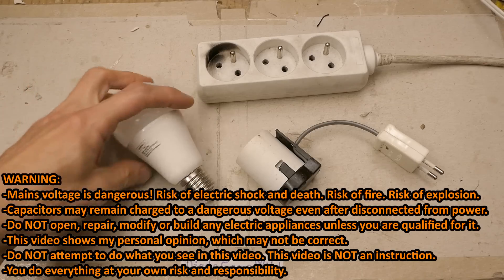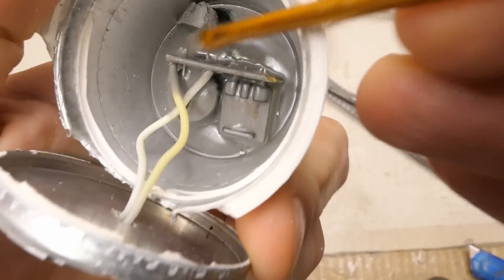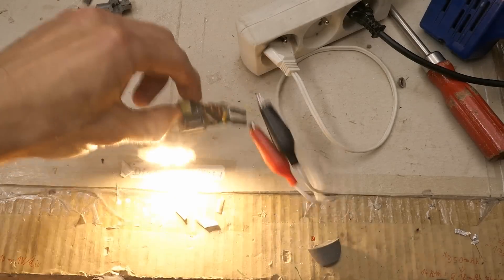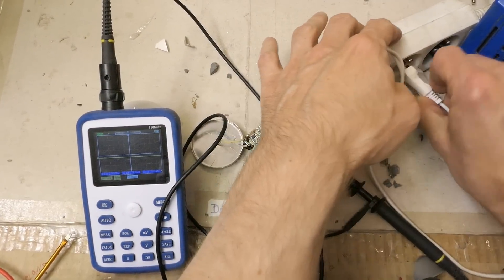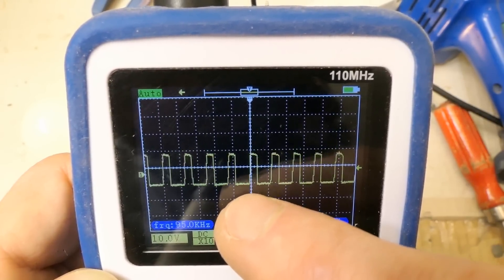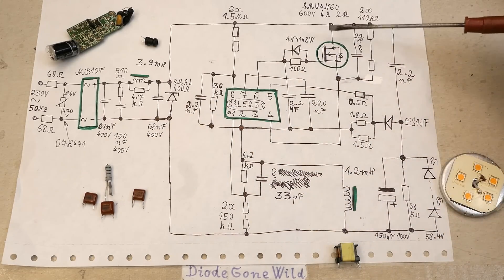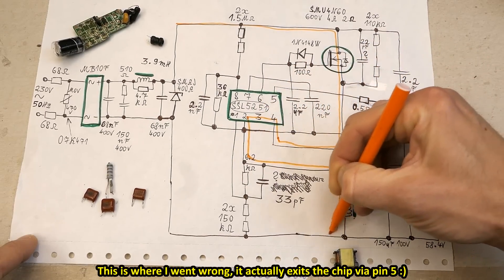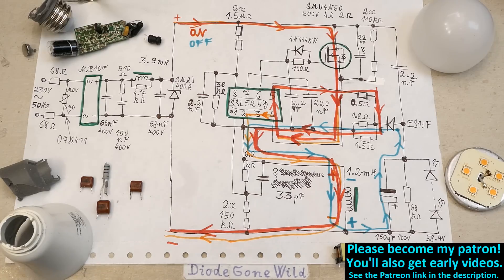Failed 12W LED analysis and schematic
Opening a 12W Livarno Lux LED lamp that stopped working to see what failed in it. Reverse engineering the power supply schematic, how does it work, oscilloscope waveforms. Explaining an inverting buck–boost switching converter. Do NOT try to repeat what you see in this video!